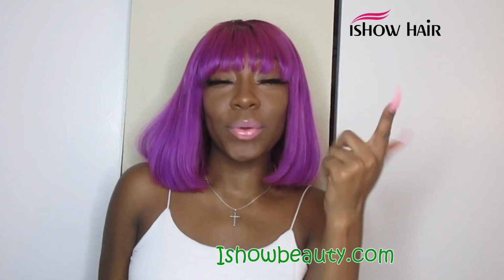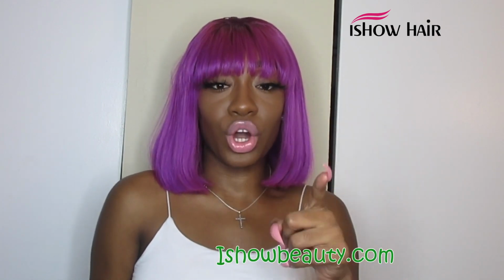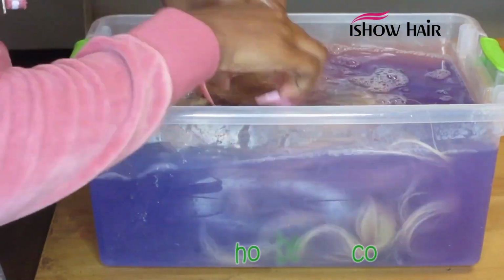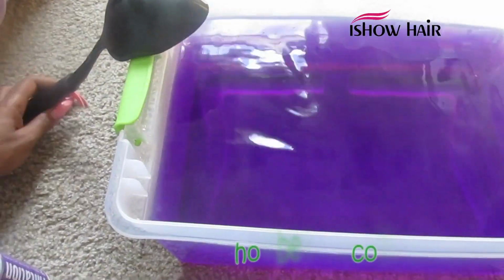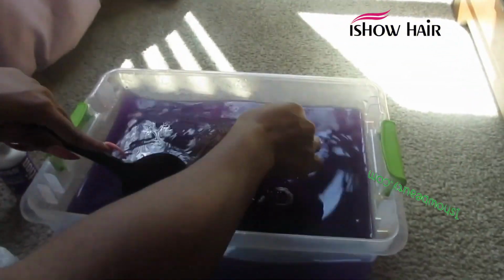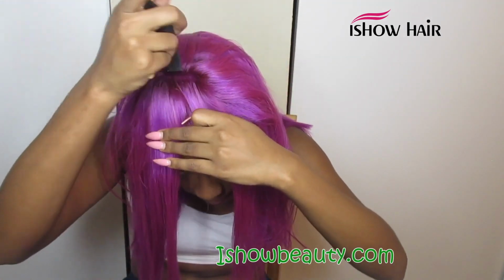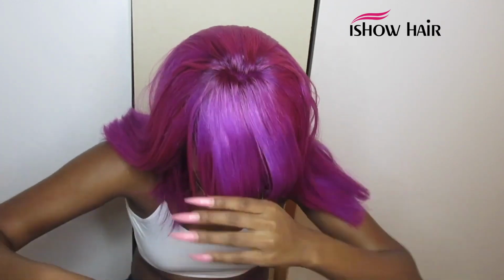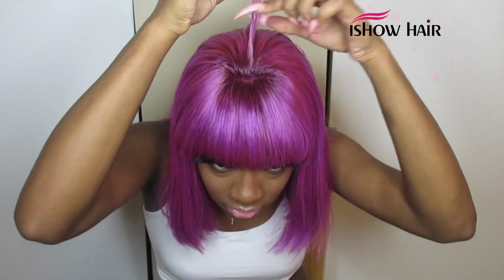Air Fringe tutorial + watercolor my hair violet in minutes Ishowbeauty wig